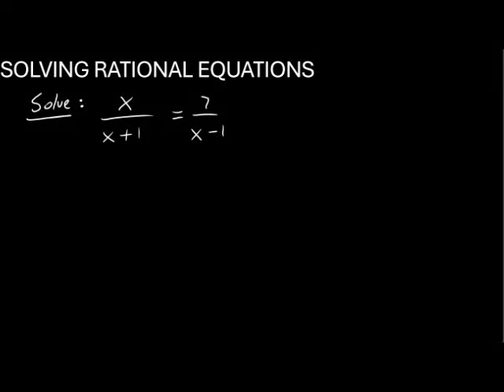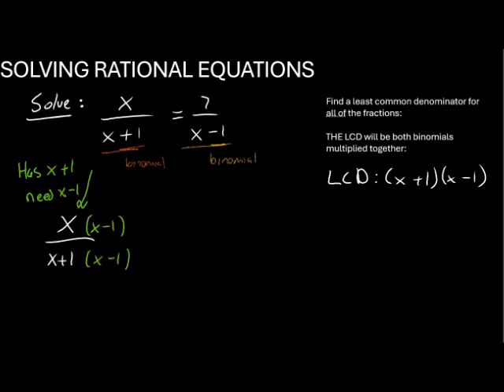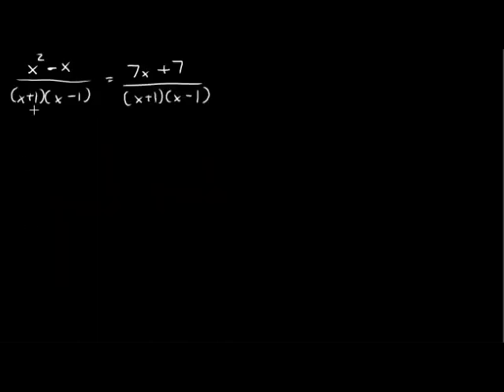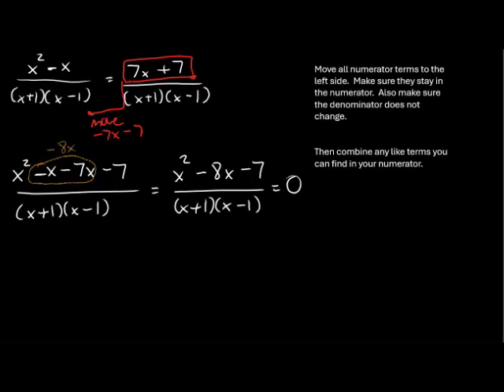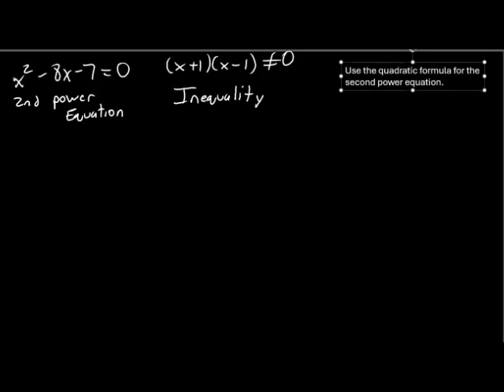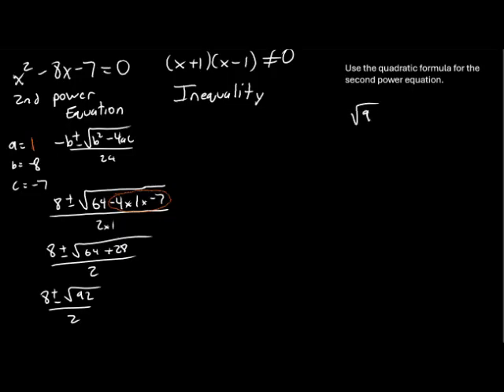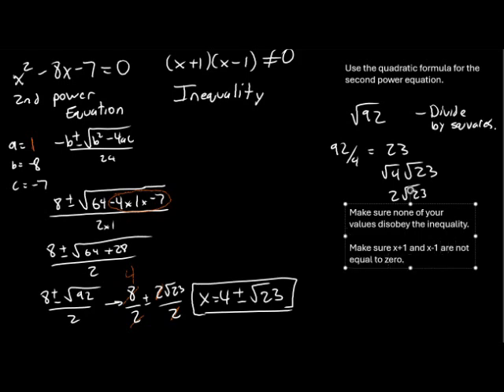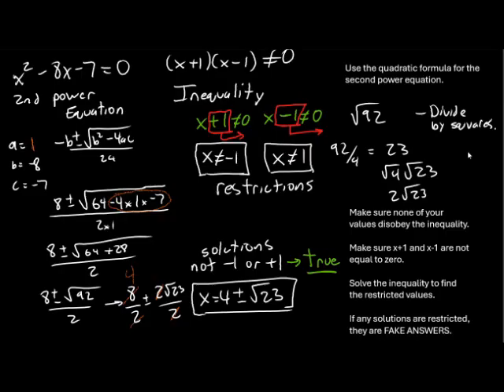MAT 171 section 1-5 part 4 of 8 Solving Rational Equations